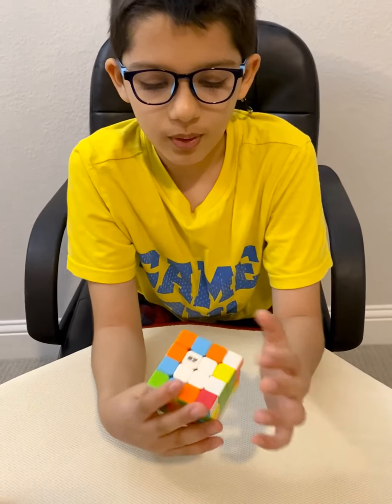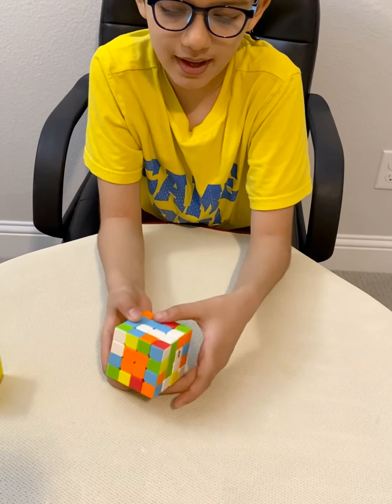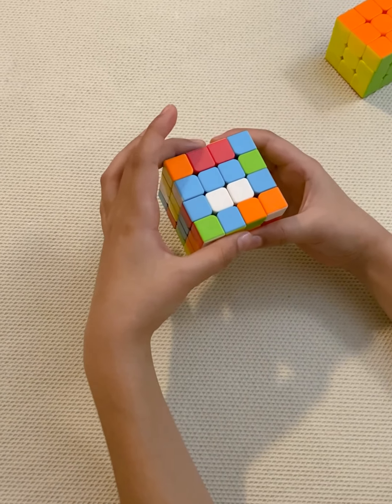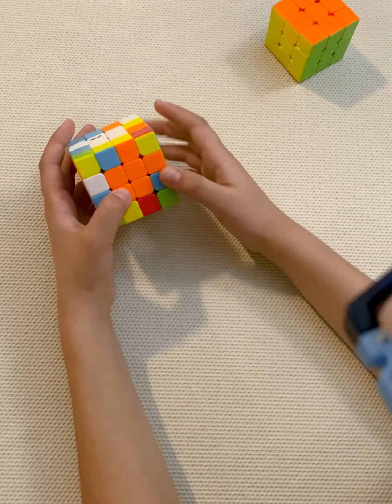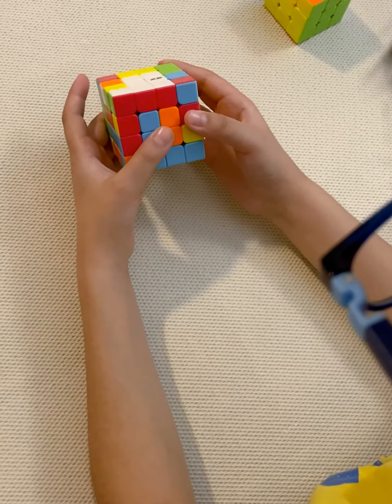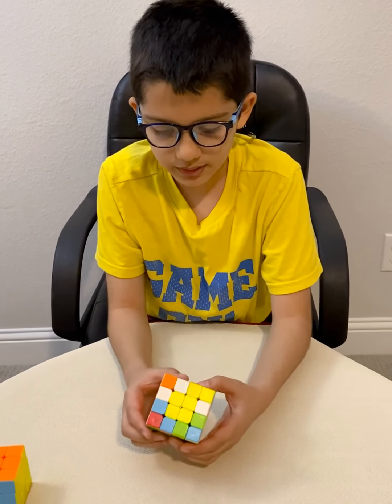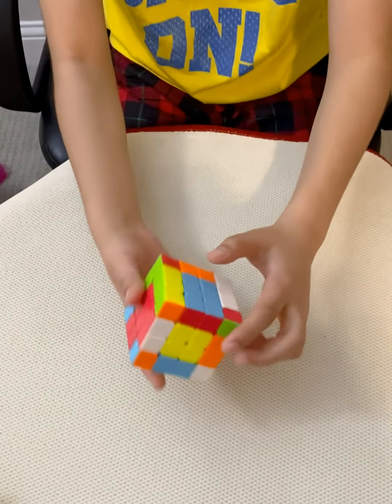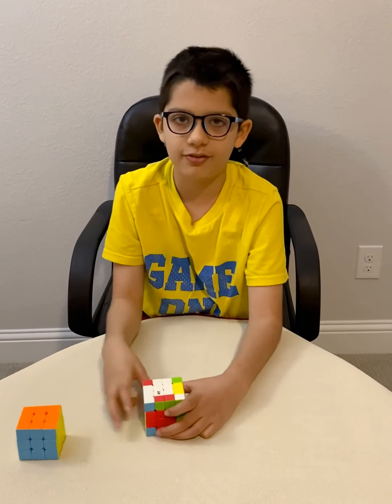Solve 4x4 Rubik Cube - Part 2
This is part 2 of 3 videos for solving 4x4 Rubik's cube